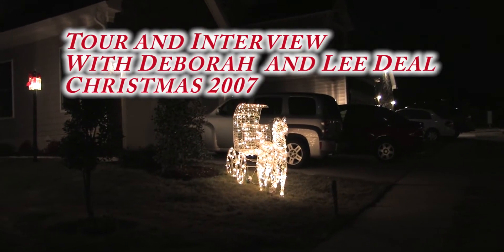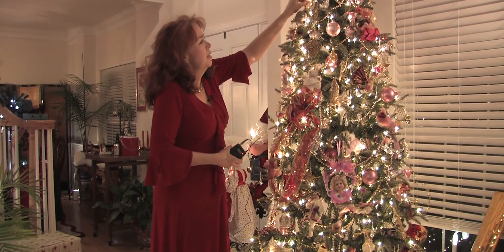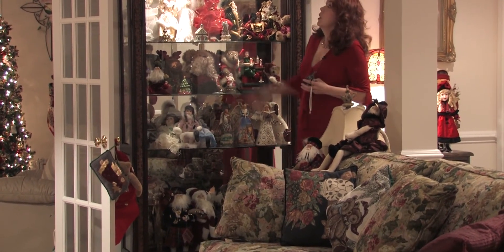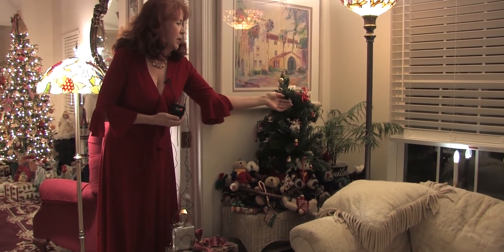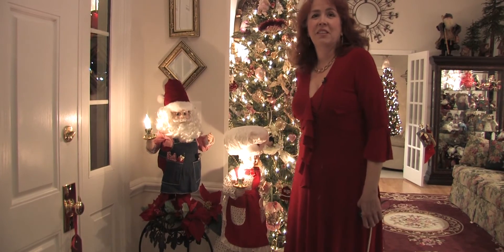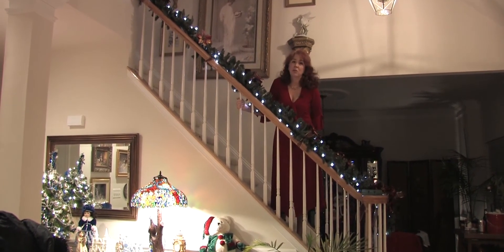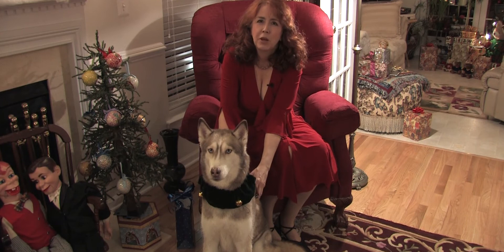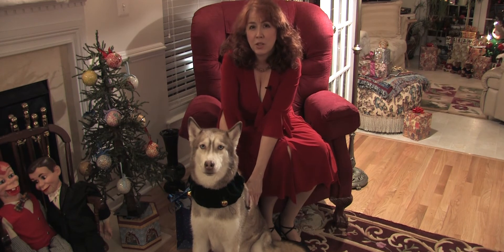Deborah and Lee Tour & Interview Christmas 2007